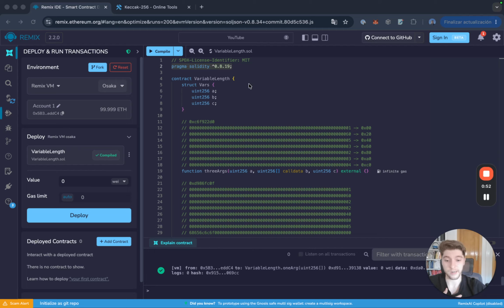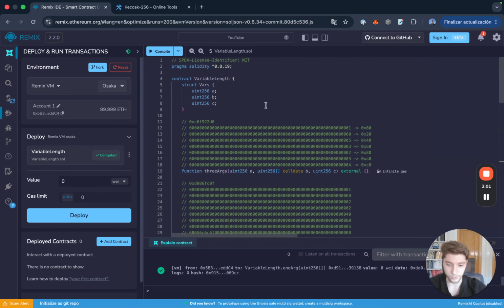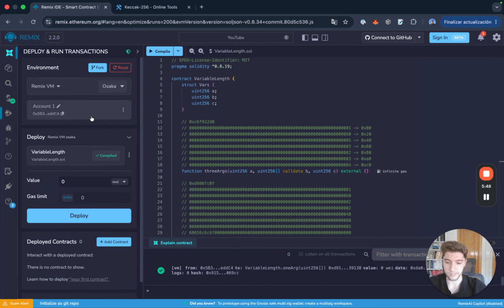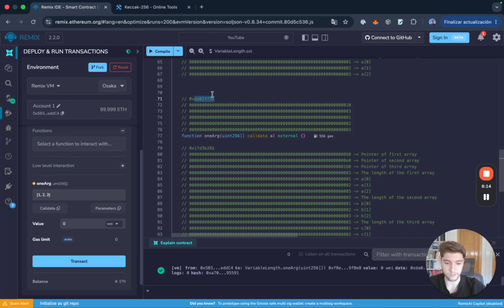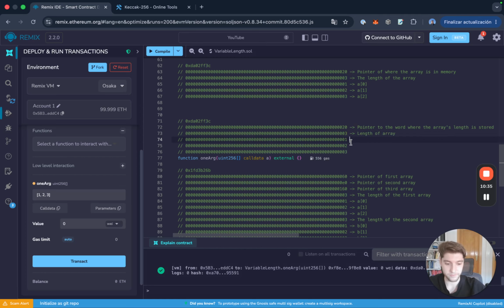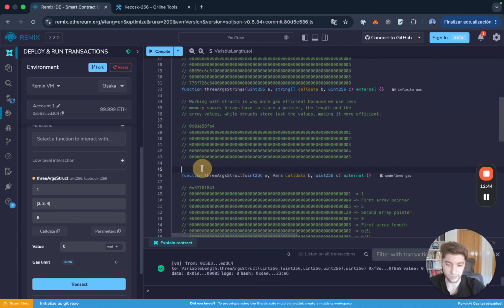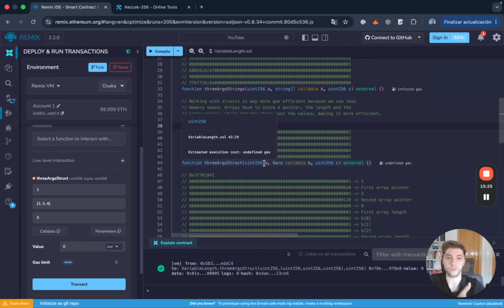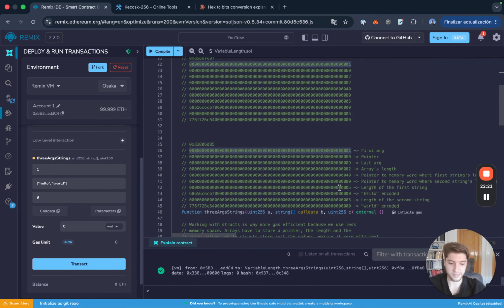Learn SOLIDITY | How Memory Works (With Examples)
Video TLDR ⤵️
In this video I explain how memory works inside of Solidity by using some very basic functions as examples. If you want to grab the source code to play around with, get it

Why watch? ⤵️
If this is your first time here – hi, I’m Alex! For years, I worked in sales alongside some of the most influential companies and people in Spain. In a little over two years, I closed more than $6M in sales. Over time, though, I found my real passion in tech – specifically in safe, modern software development, system design, AI, and automation.